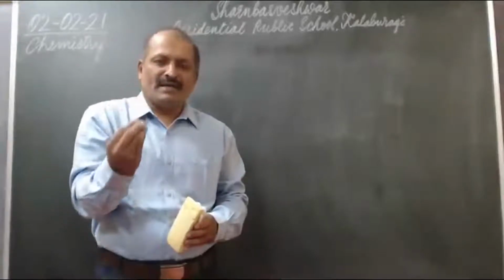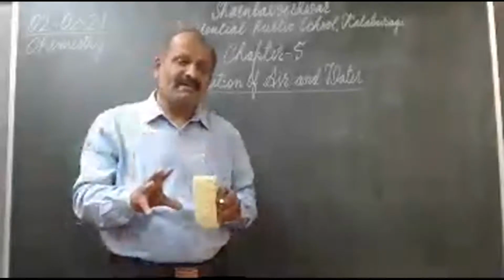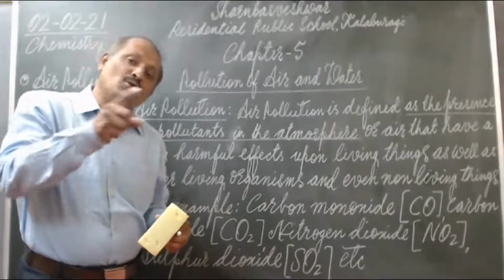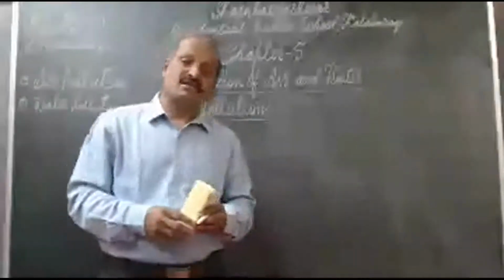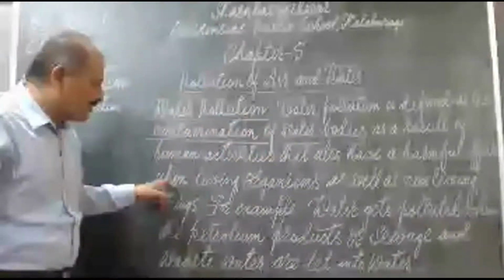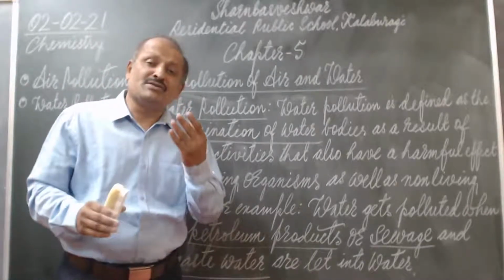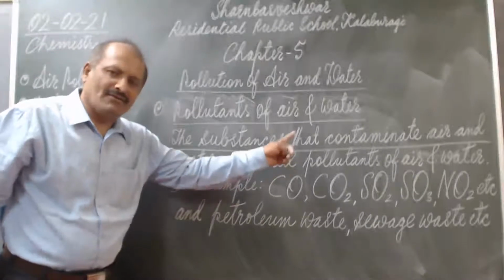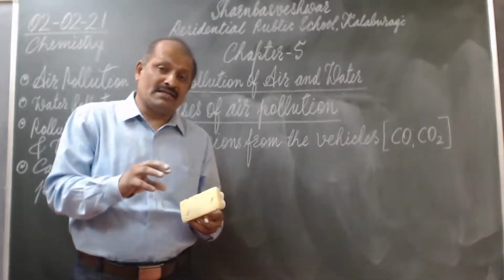Mr Prasad G K , Chemistry, 02/02/2021